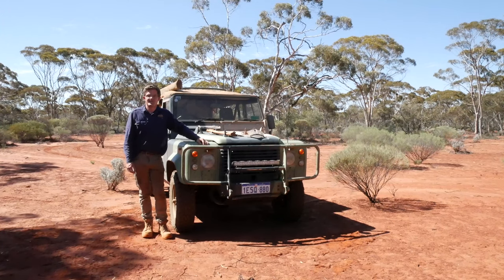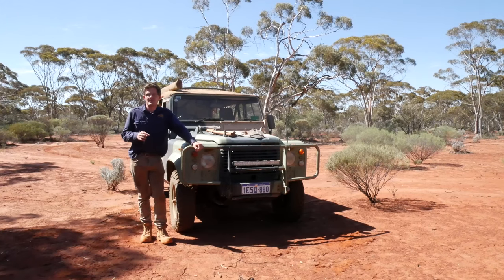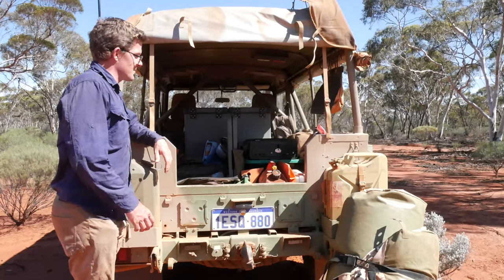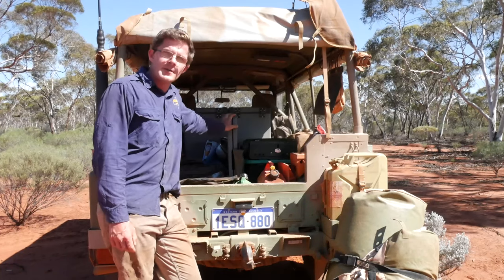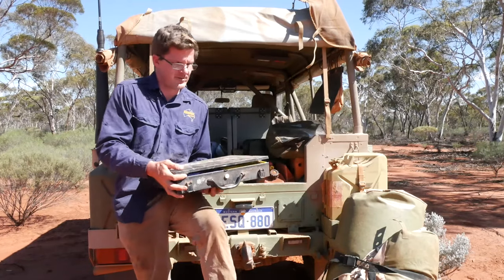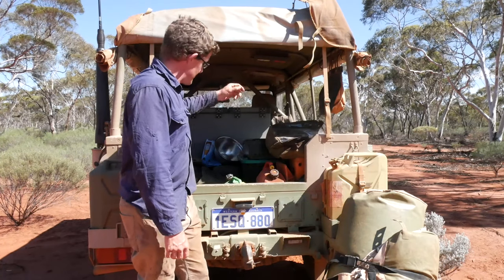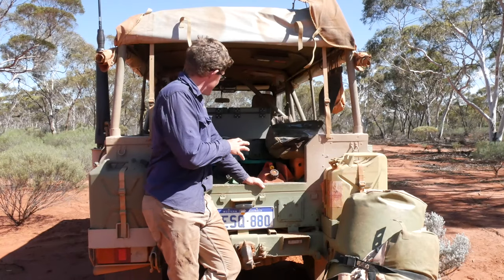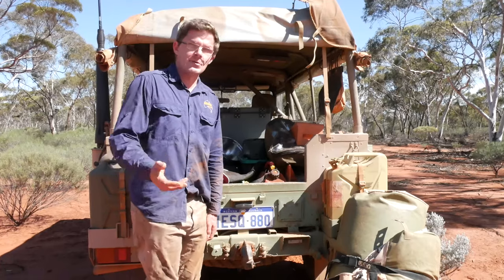Land Rover Perentie Trip Preparation ep 8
Geoff takes you round Seriously Series Land rover Perentie and shows you what is needed to take your Land Rover Perentie out on your next big adventure.